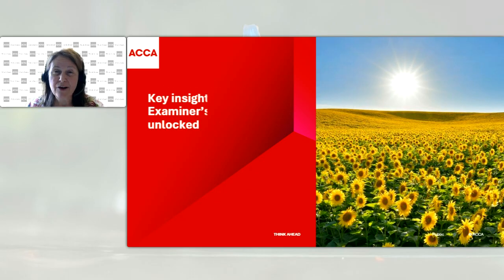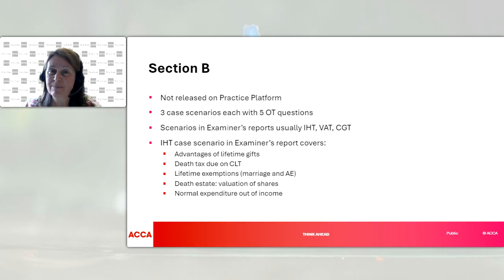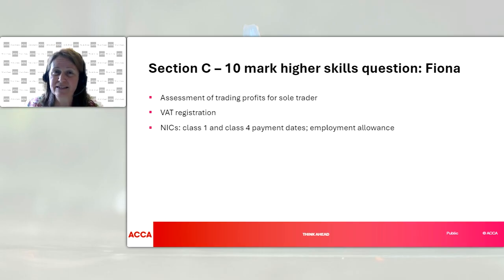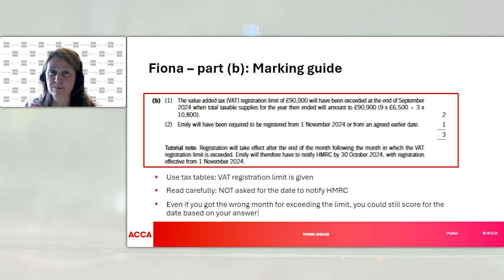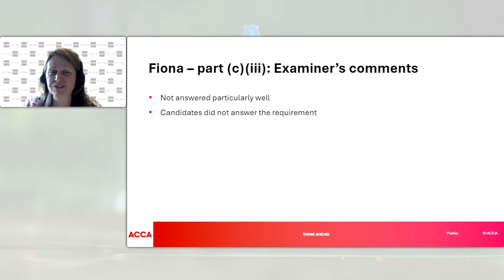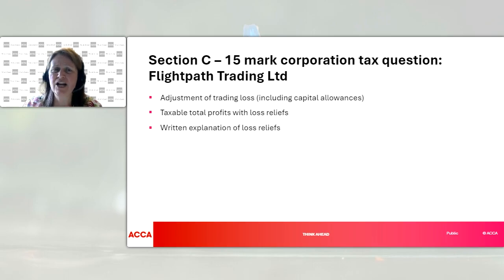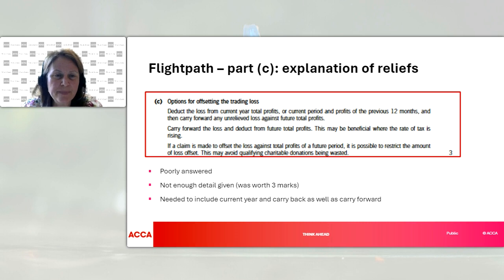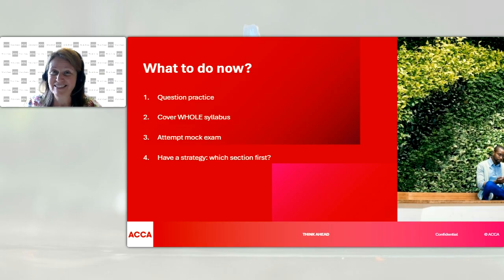TX InFocus webinar (Sep 25) - Examiner's report unlocked